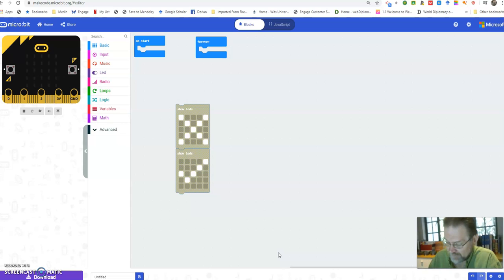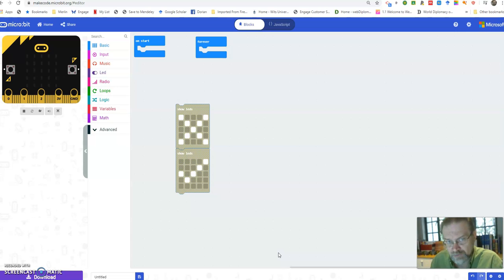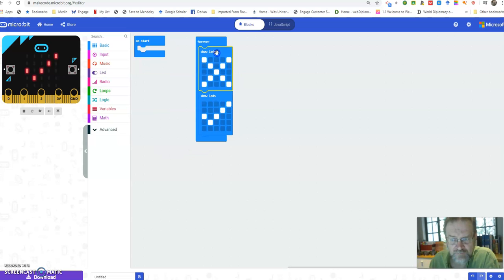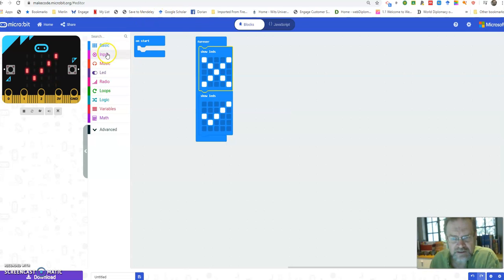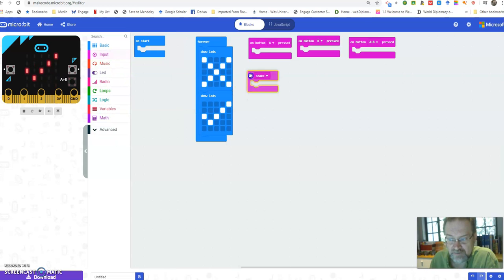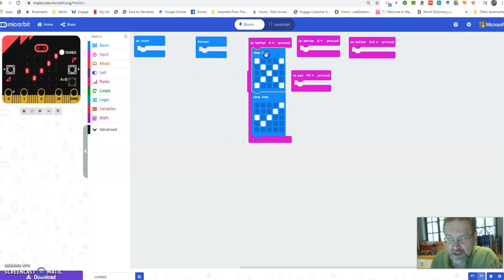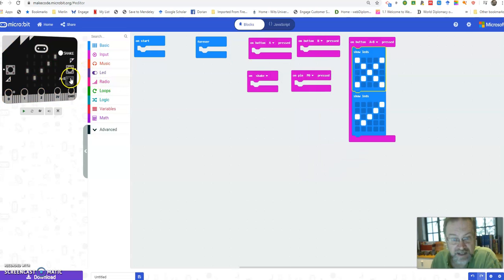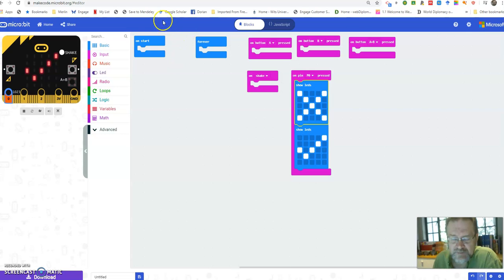microbit lesson 1 events